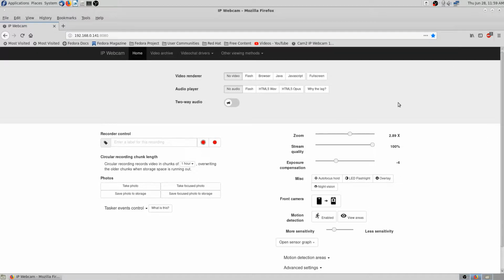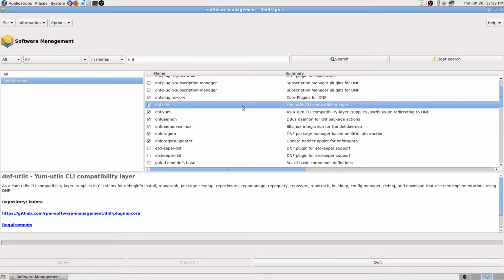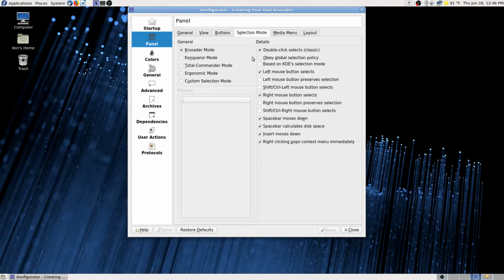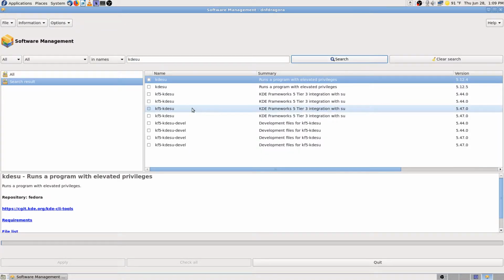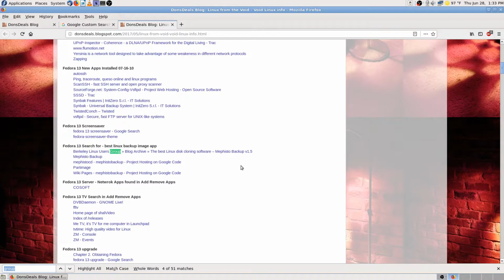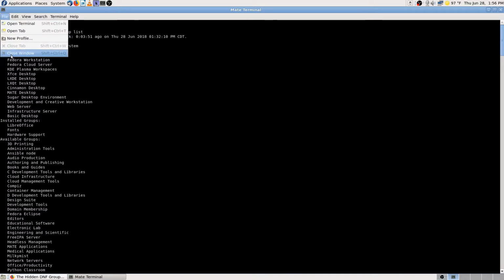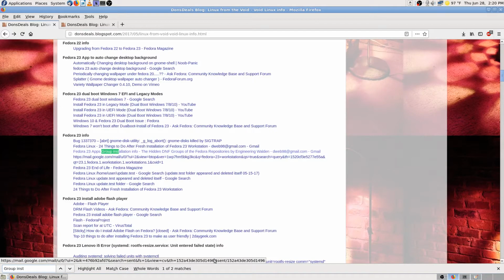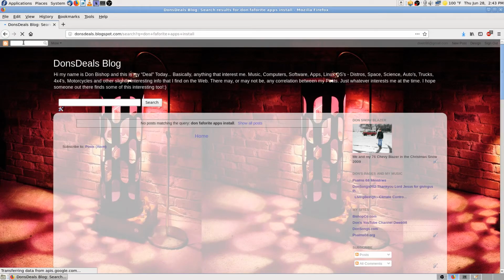Lenovo i5 Fedora 28 Linux, Installing needed Apps in DNF Dragora, Making a Group Install Script Pt29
Lenovo i5 Fedora 28 Linux New System, Discussing IP Webcam App and OBS Settings, Installing a few needed Apps in DNF Dragora, Running BitDefender Virus Scan on Seagate USB Backup Drive on the ASRock, Commands to find Fedora Software Groups and making a groupinstall script 1:34:34, Commenting out all Text with # in my Terminal Output file in Libre Office 2:03:12, Searching for Group Install Commands (found at 2:27:31) and my Scripts on my Blog Pt29.

My Web Site’s Business Page. The Entry Point for all the rest... My Blog Post on OBS Studio, XSplit & Wirecast,